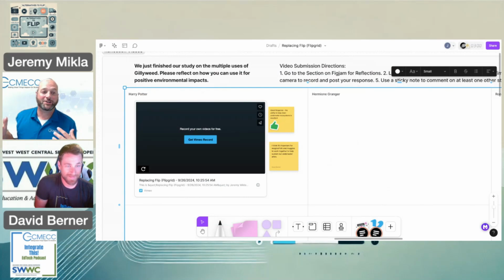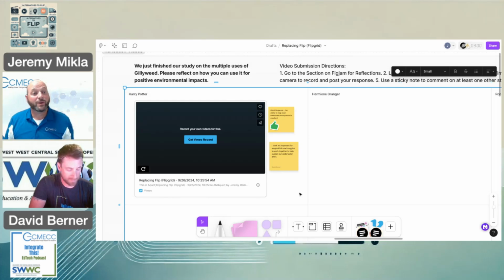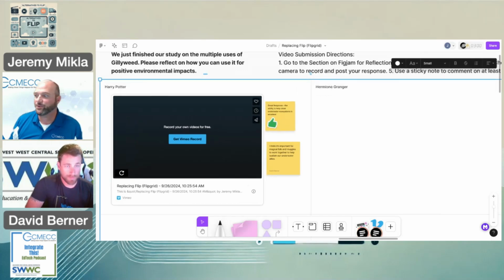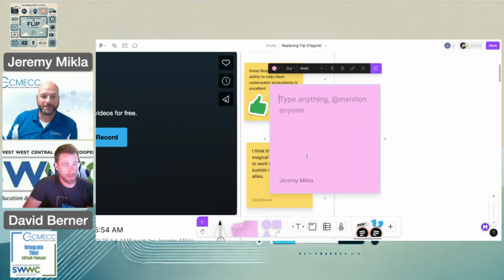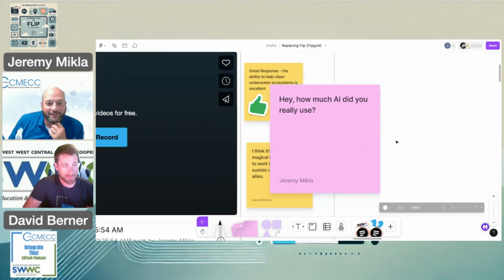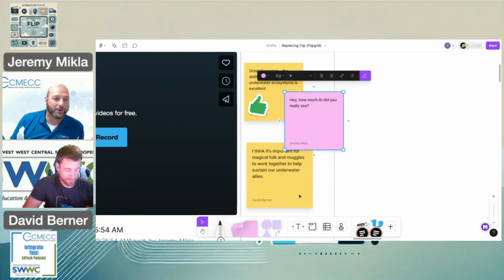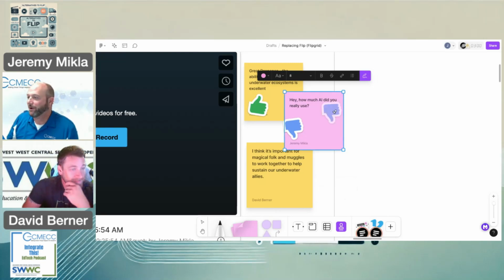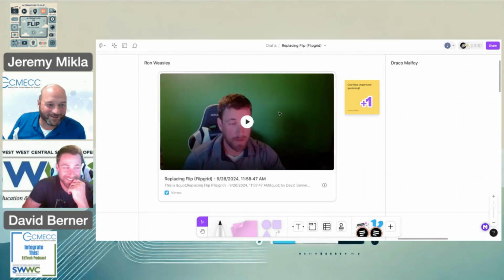Adding Student Reactions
If you don't have time for the full FigJam + Vimeo App Smash video but are interested in how to add Student Reactions, then check out this short video.

To watch the whole episode and see the rest of the FigJam + Vimeo App Smash videos in this playlist go to: